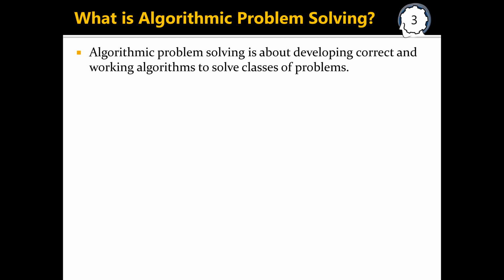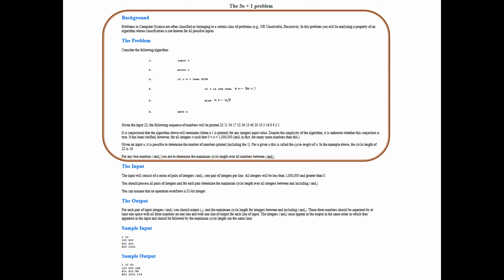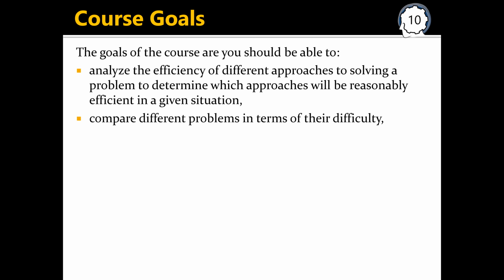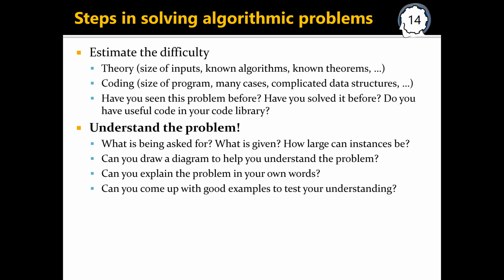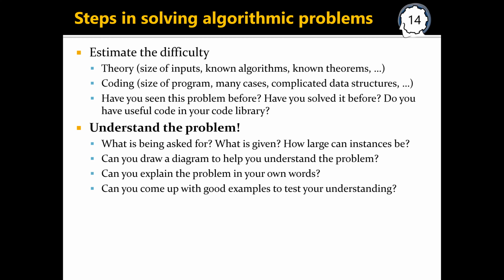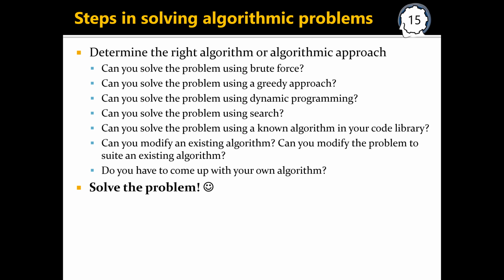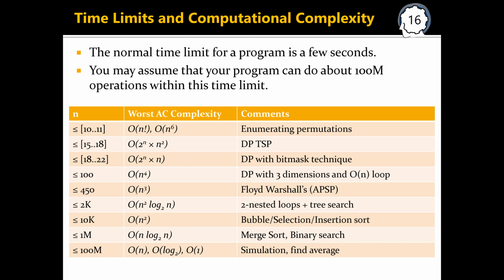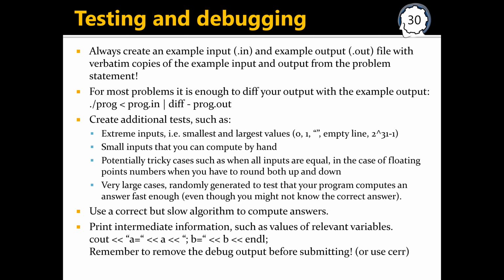TDDD95 APS Spring 2021 - Introduction to Algorithmic Problem Solving